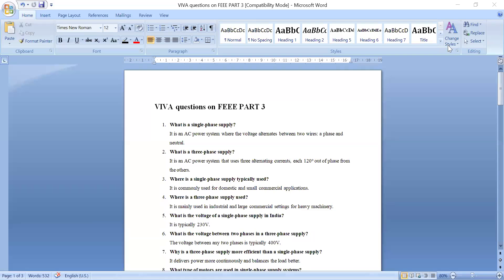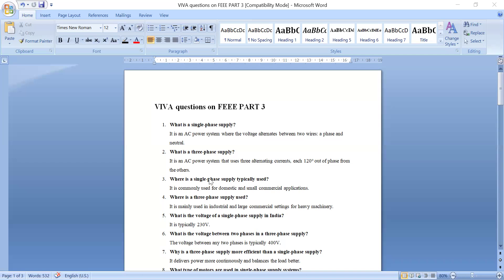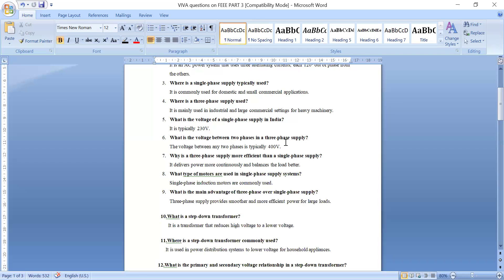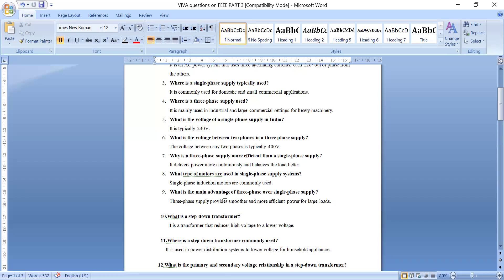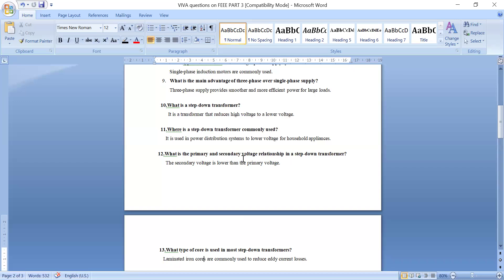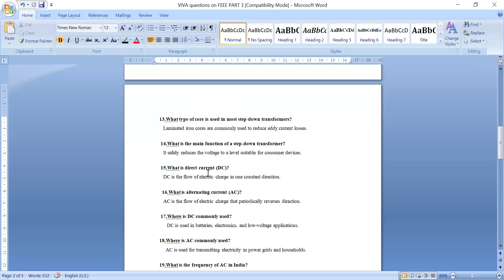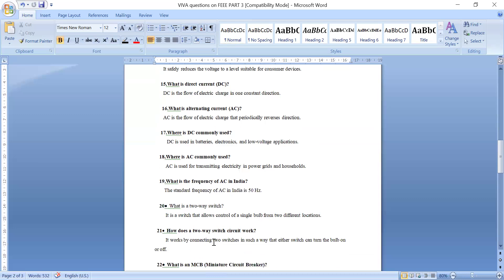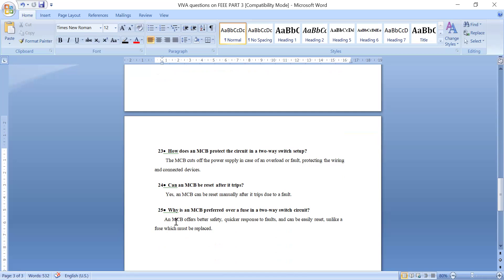VIVA questions on FEEE PART 3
In this video, we cover 25 essential viva questions often asked during practical exams, focusing on electrical and electronics topics. The questions include fundamental concepts about single-phase and three-phase supplies, step-down transformers, DC and AC currents, and controlling a bulb using a two-way switch with an MCB protective device. Each question is answered concisely to help students understand and prepare for their exams effectively. This video serves as a helpful guide for diploma students looking to strengthen their knowledge in these key areas of electrical engineering.